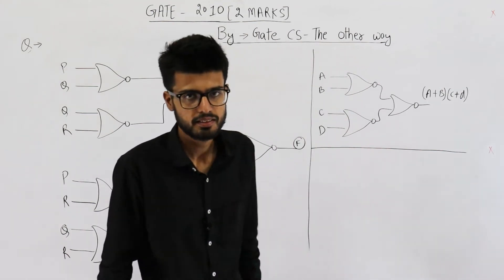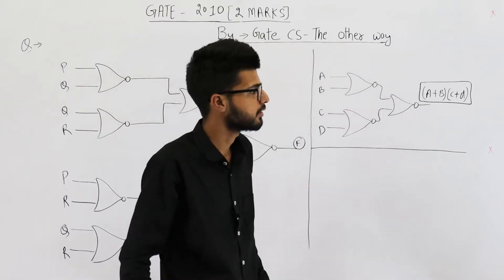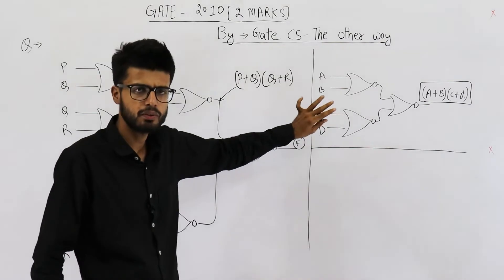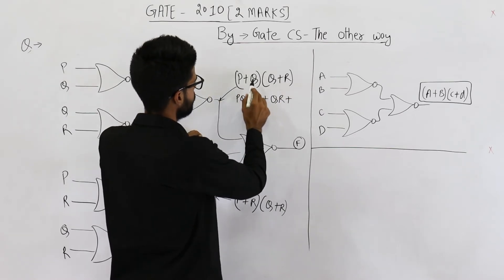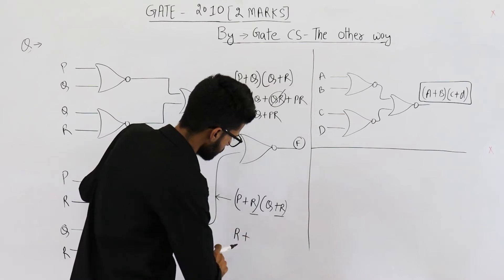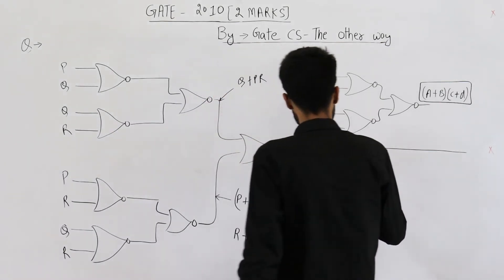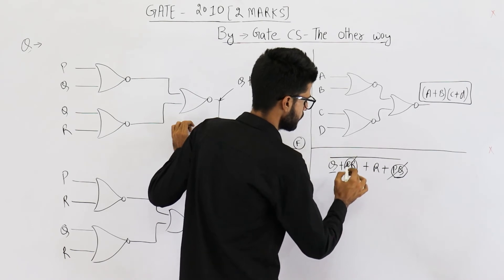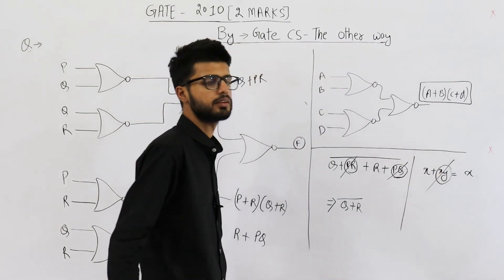Gate 2010 pyq DIGITAL | What is the Boolean expression for the output f of the combinational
What is the Boolean expression for the output f of the combinational logic circuit of NOR gates given below?
(A) (Q+R)’
(B) (P+Q)’
(D) (P+Q+R)’